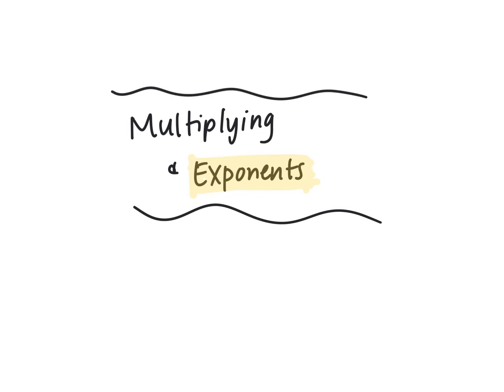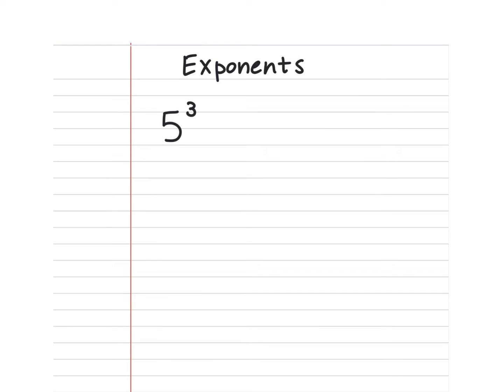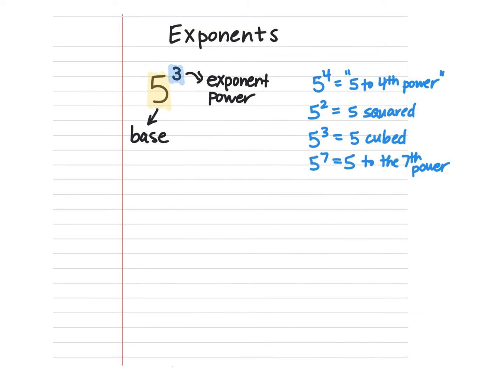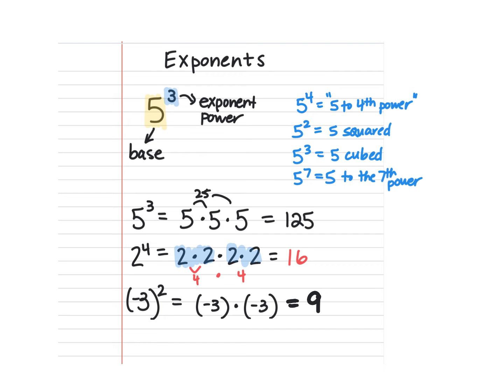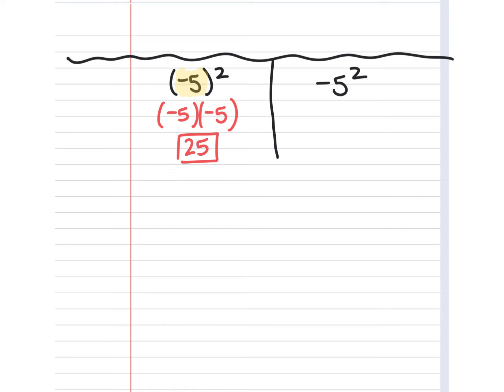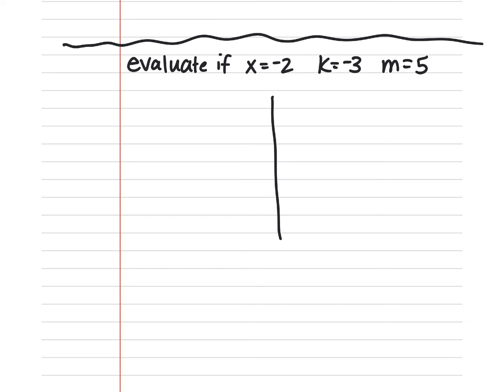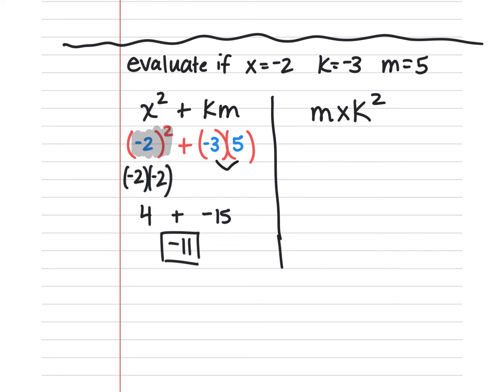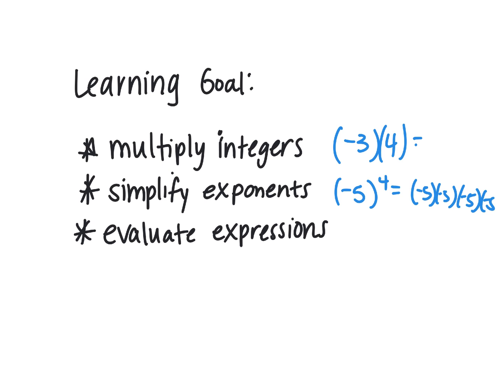Exponents and multiply integers